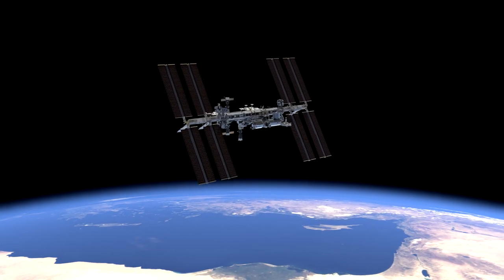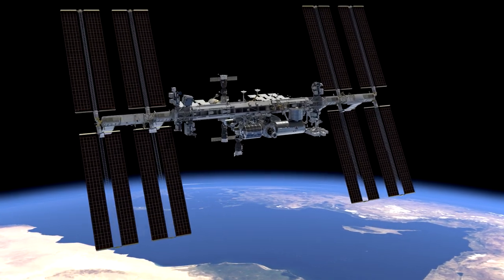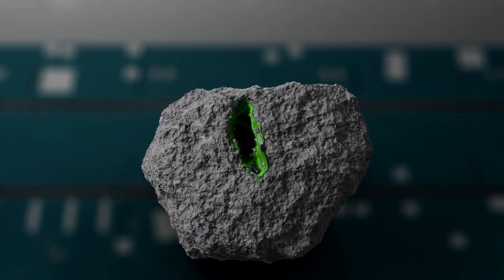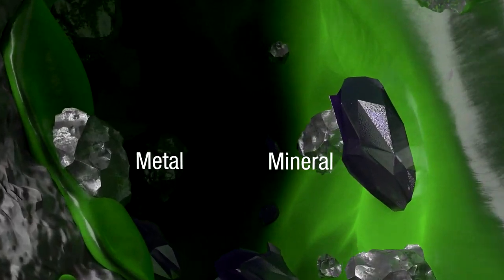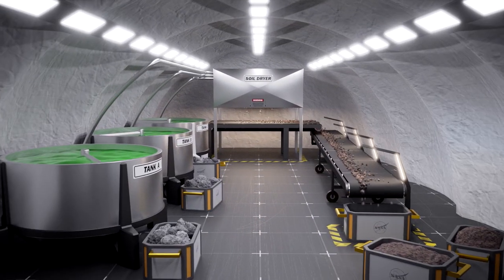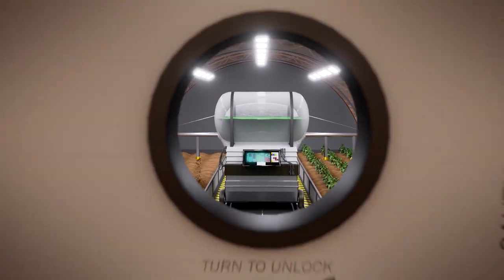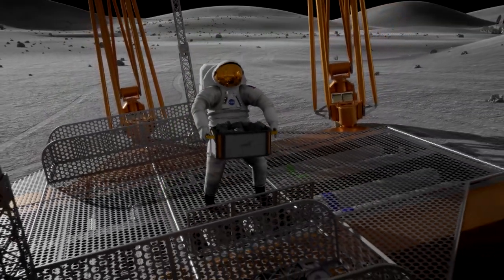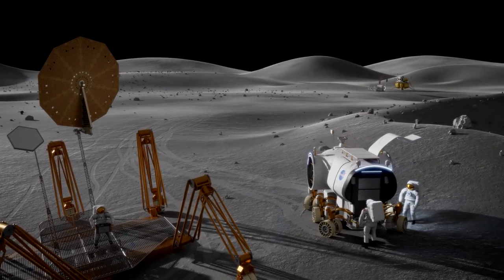Biomining in Space | @BeautyOfTheUniverse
As humans plan expeditions to places such as the Moon and Mars, biomining could offer a way to obtain needed materials on other planetary bodies rather than bringing them from Earth. However, microbes and rocks interact differently outside of Earth’s gravity, potentially affecting output from extraterrestrial biomining. A new investigation on the International Space Station is studying how microbes grow on and alter planetary rocks in microgravity and simulated Martian gravity. | @BeautyOfTheUniverse